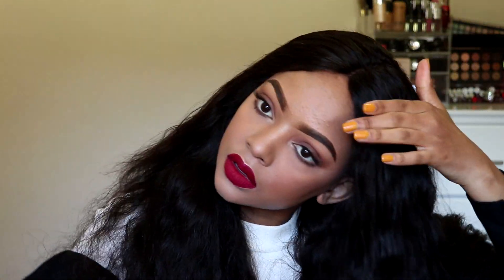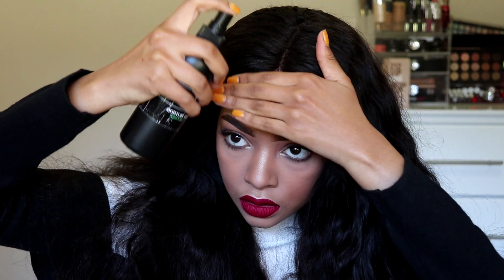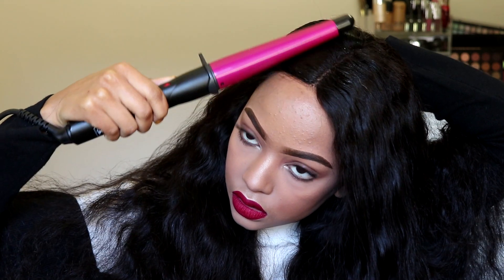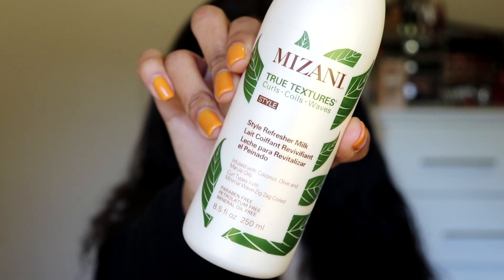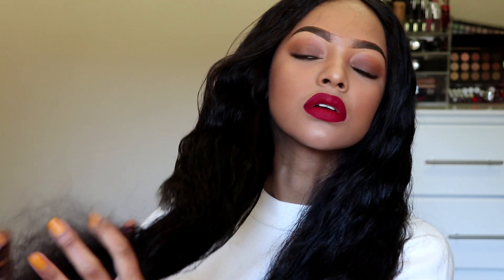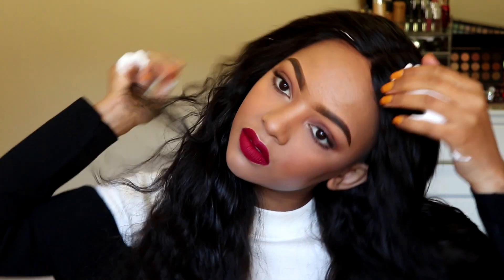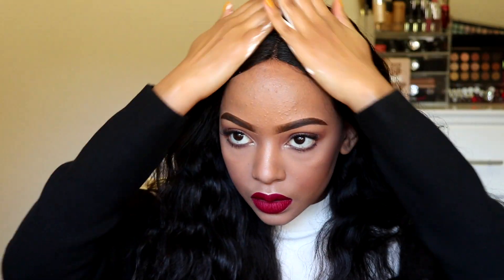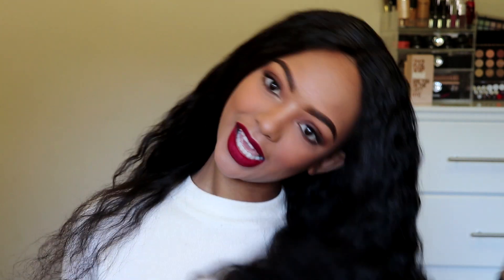Lemoda Malaysian Water Wave Hair Review | MIHLALI N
❋OPEN ME ❋

LIPS: MAC- Dance With Me

WIG MADE BY: Sharron Ndebele
51 VAN RIEBECK NORSCOT FOURWAYS

South African based Beauty Blogger.
XXX